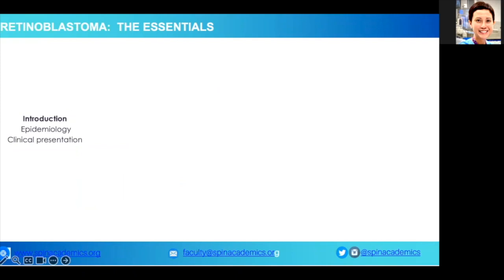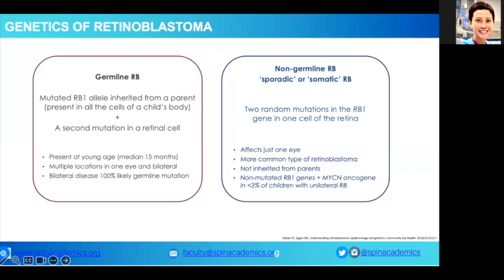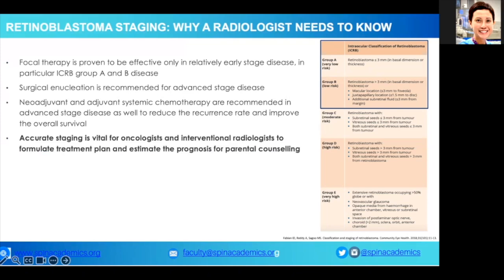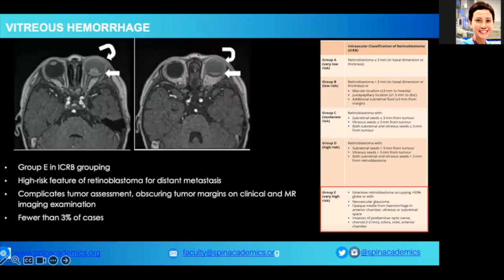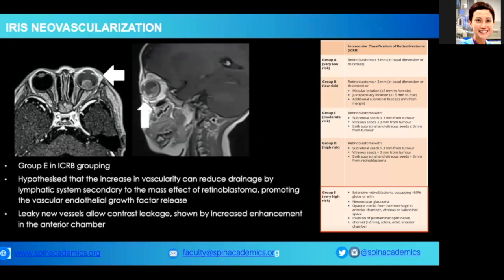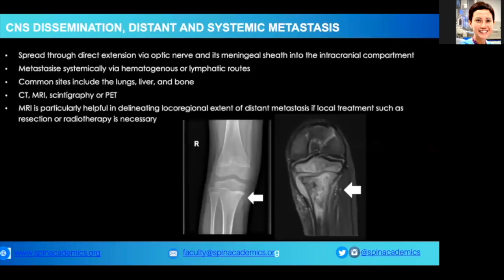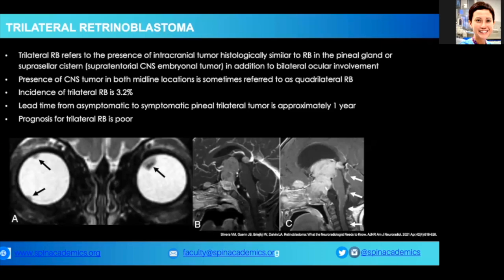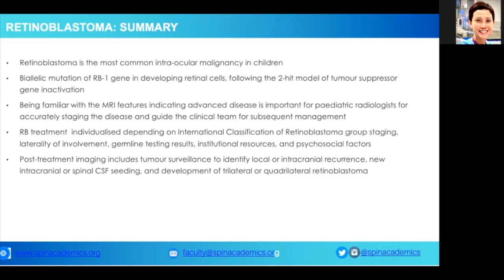SPIN Essentials: Retinoblastoma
Dr Elaine Kan, Hong Kong Children's Hospital, Kowloon Bay, Hong Kong